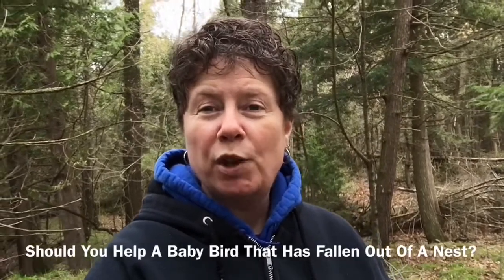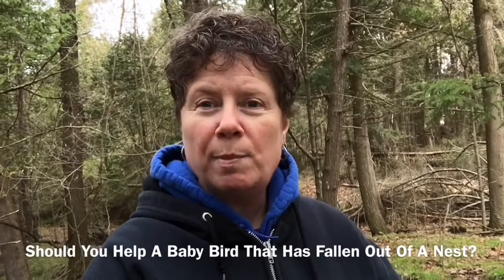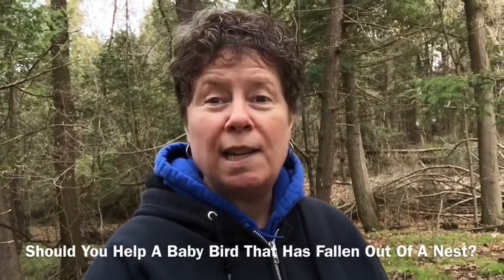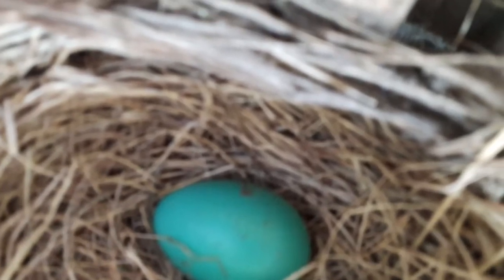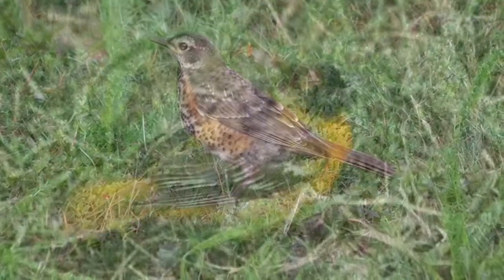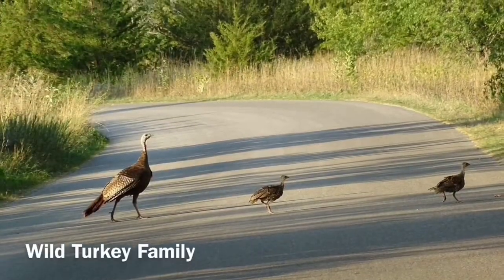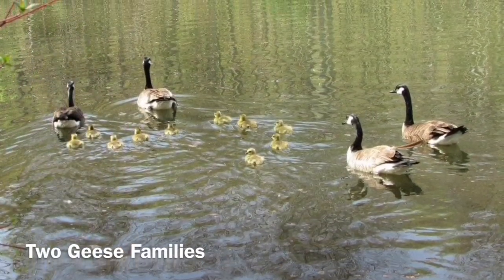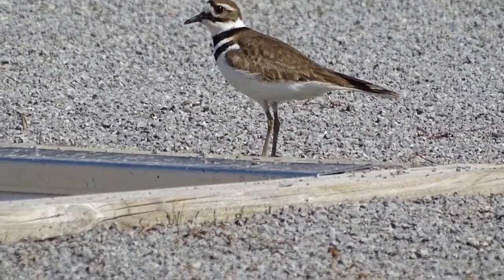Baby Bird Myths And Facts